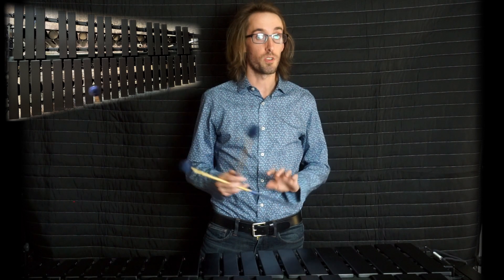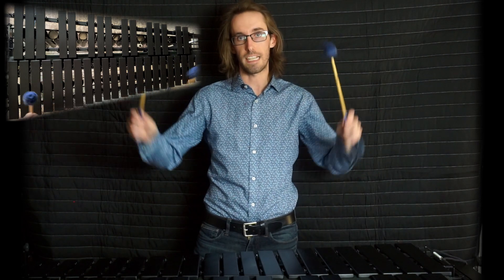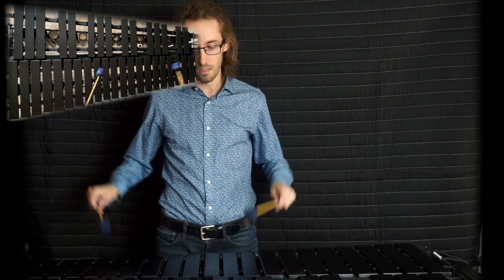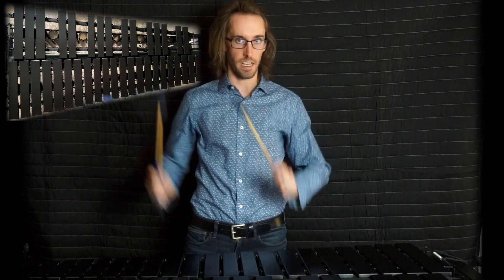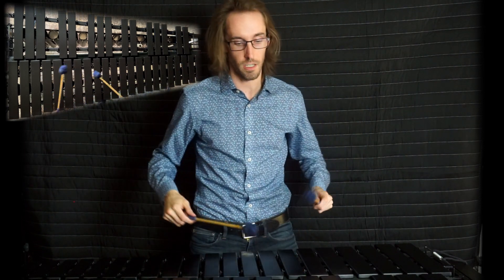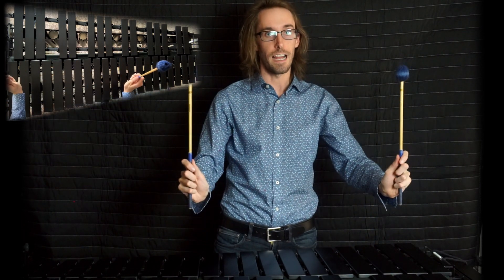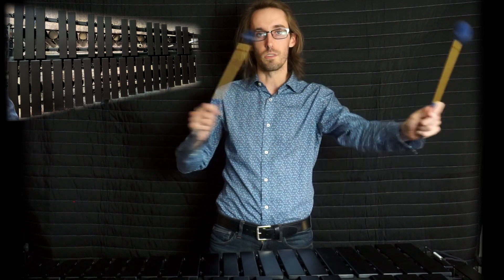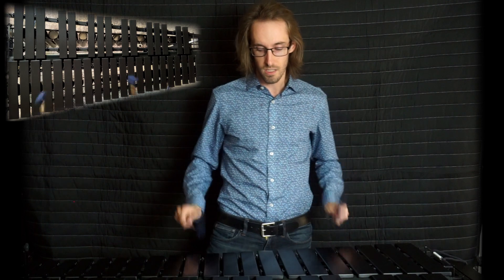mallet basics 8: legato stroke in depth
The basics series shows mallet players the abstract and efficient form of technique that underlies all non-rebounding percussion playing. The ideas taught are similar to a curriculum found at any drum corps/marching arts camp.

The basics apply to any marimba or vibraphone player in concert settings as well. The later lessons developing the legato stroke will be especially useful-- but aren't party line Stevens philosophy.

Key depth is one of the main differences between concert and marching playing, so bear that in mind.

Last thing- apply this stuff to material to "bake" it into your technique. If you're willing to slog through this pared down, abstract kind of playing, all of your music will be cleaner and have fewer discrete problems overall. The early investment prevents later issue. Use the technical thinking to slow down your music learning process for better practice habits. Meaningful repetition comes easily when working through these parameters.

misc keywords

marimba de guatemala
marimba music
marimba solo
marimba remix
marimba band
marimba beat
the studio
adam tan
drum corps international
drum corps drumline
drum corps blue devils
drum corps audition
drum corps dci
drum corps drumline warm ups
drum corps front ensemble
lessons
music
beginner
tutorial
stevens grip
technique
mallets
vibraphone
xylophone
glockenspiel
percussion
method
permutations
excercises
pit
band
music
wtf am I doing